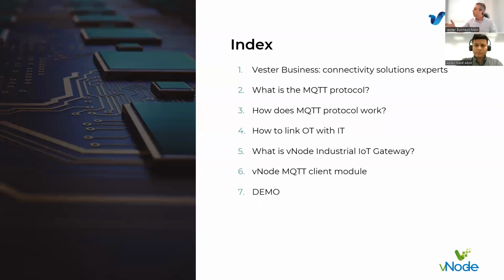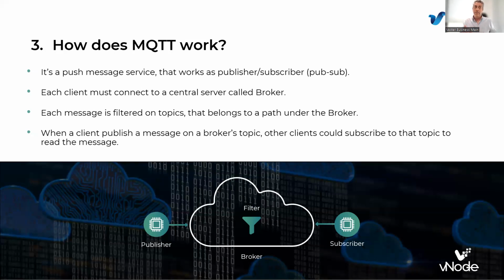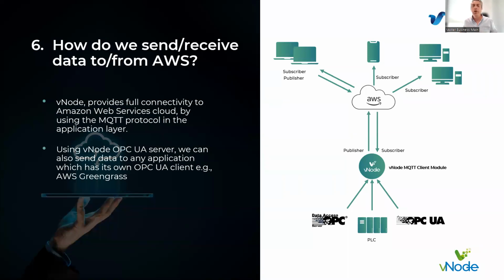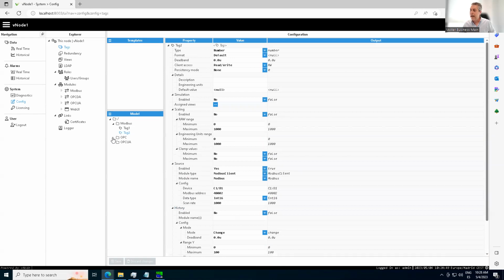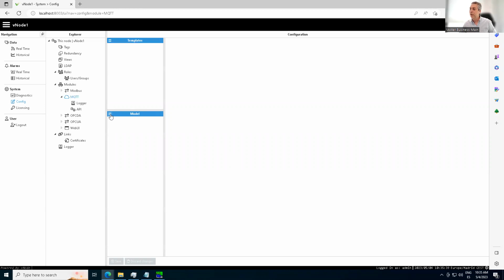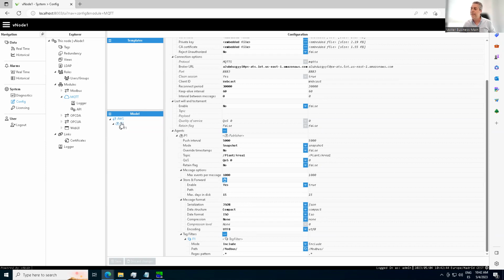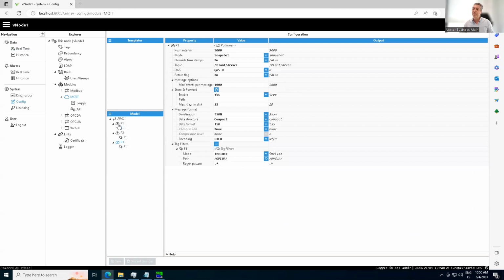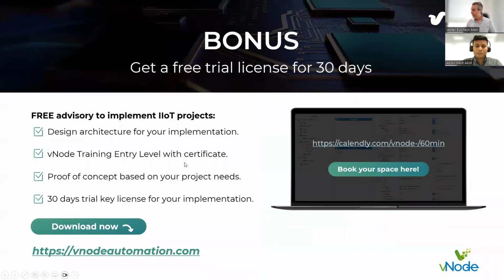Learn how to instantly connect Industrial Devices with Cloud Platforms.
Do you work with AWS, Microsoft Azure IoT Hub, Google Cloud, or any MQTT platform? Are you related to automation field or industrial process? In this webinar you will learn how to connect your devices with cloud services via MQTT in split seconds and without any cybersecurity threat using vNode Automation.

Our connectivity experts will talk about:
✔ What is the MQTT protocol?
✔ How to link your industrial devices in OT with IT network
✔ What is an IoT Gateway? Introducing vNode
✔ Configure vNode MQTT Client module
✔ Live demo